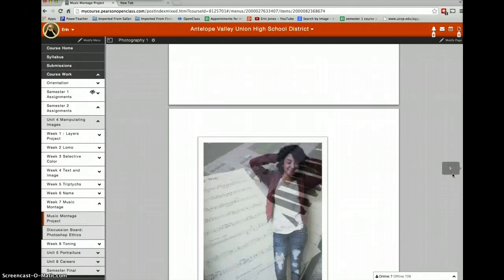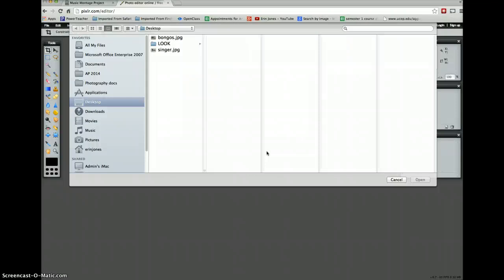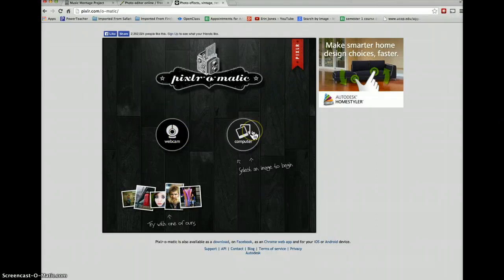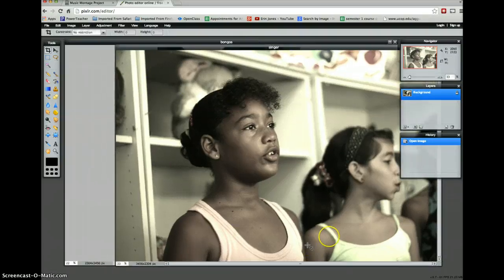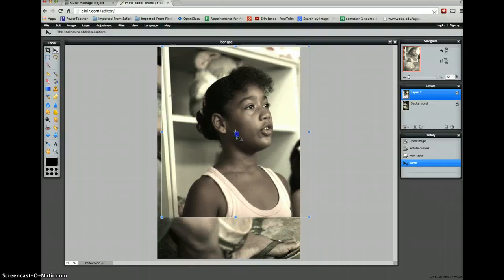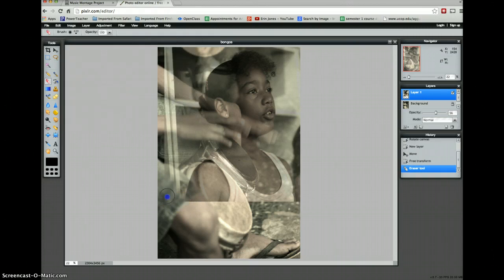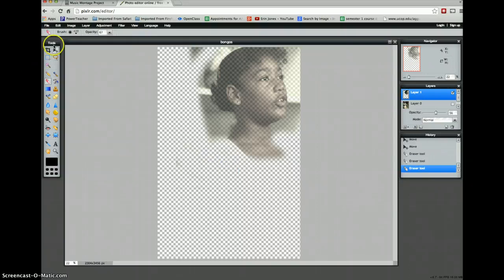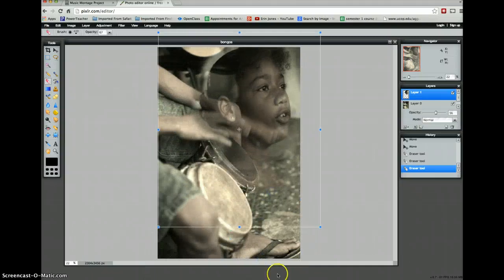Music Montage Tutorial